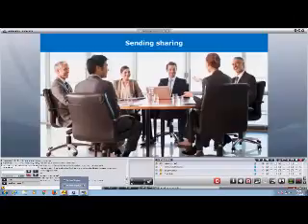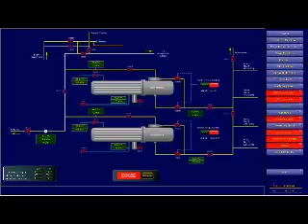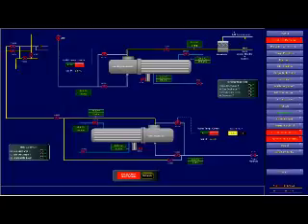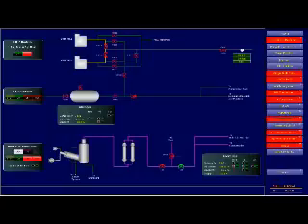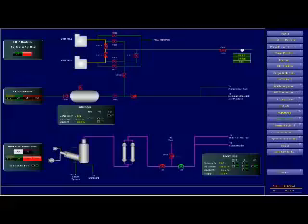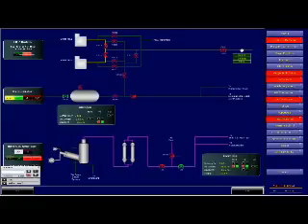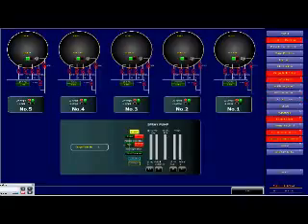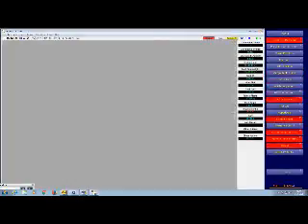On the MoS Way Network Module3 Day 2 Ses 3